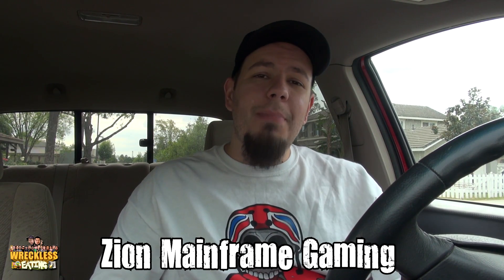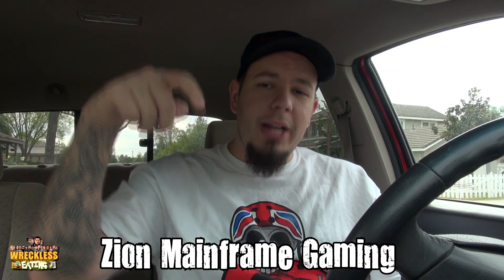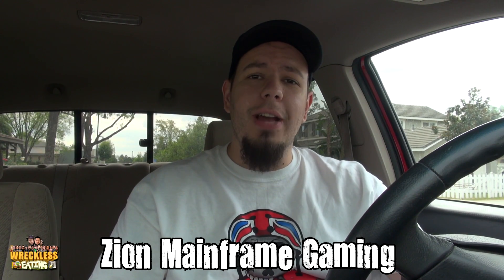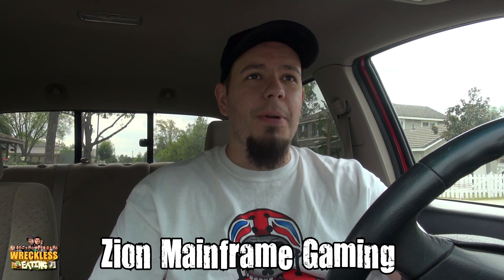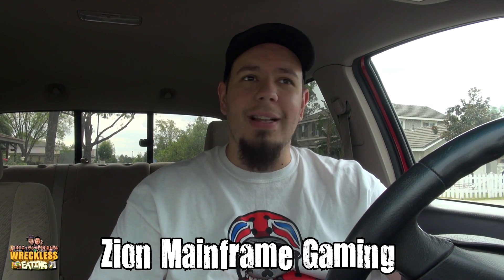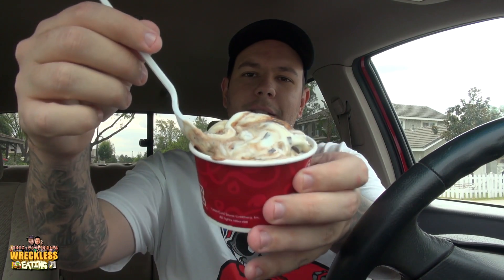CarBS - Cold Stone Campfire Classic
Welcome to CarBS! On this show Matt Zion will be reviewing food/drinks in his car to get them out to the fans asap! Today Zion reviews Cold Stone Campfire Classic.